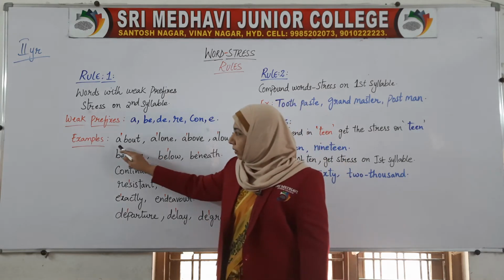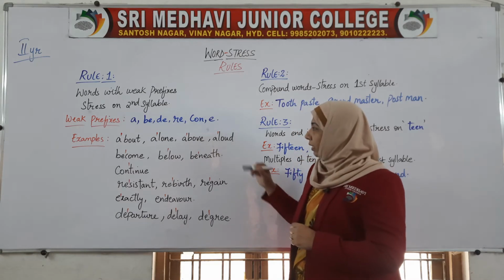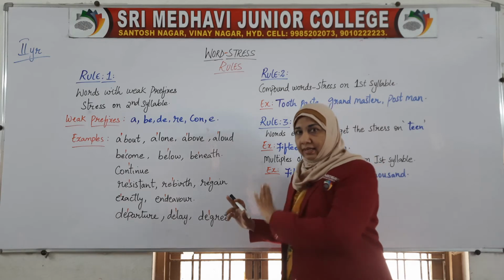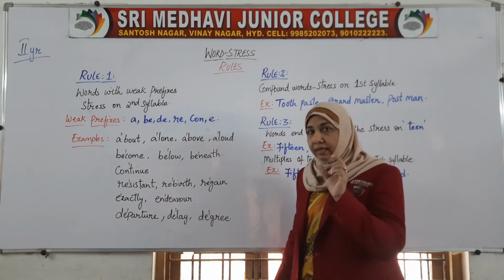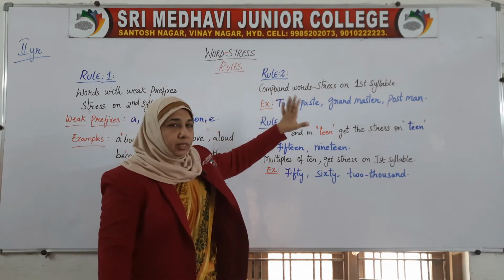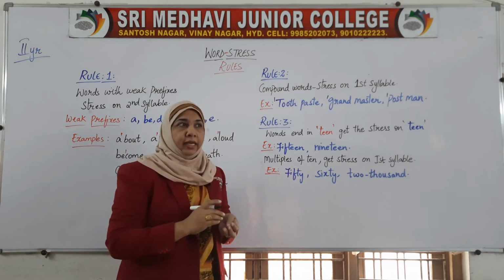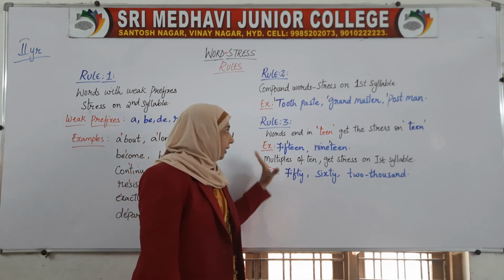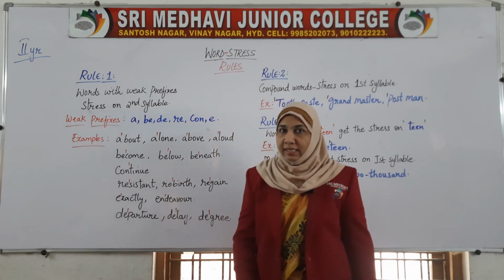PART 2 WORD STRESS